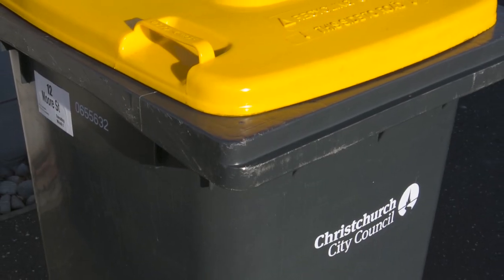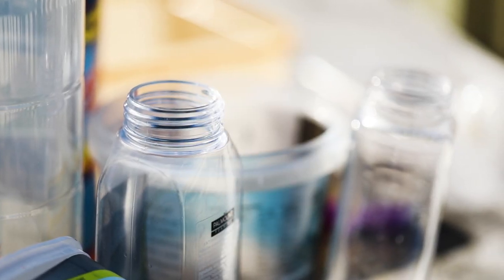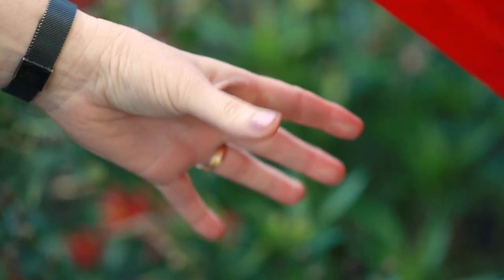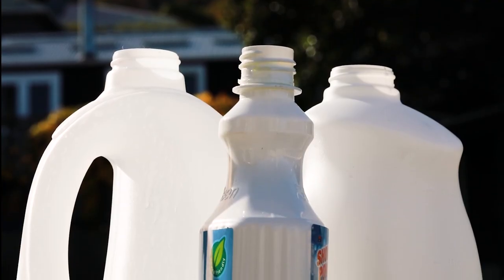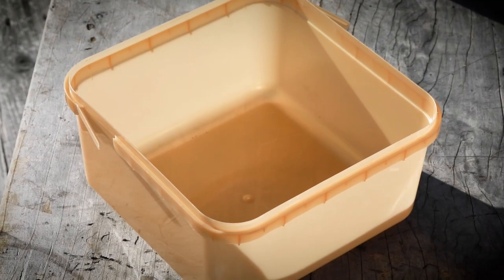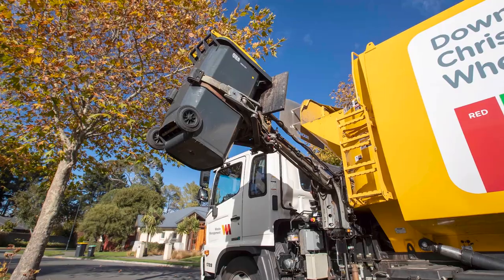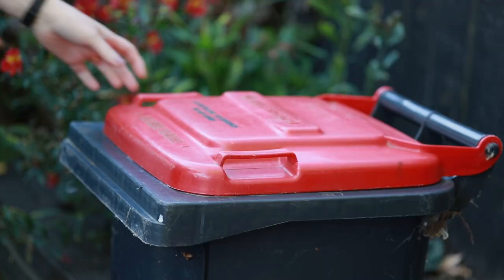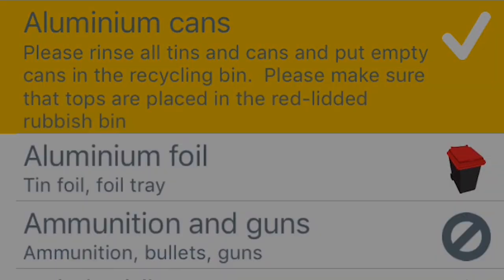Are you putting the right plastics in your recycling bin?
Christchurch and Banks Peninsula residents are being reminded the only plastic items that should go in the yellow wheelie bin are rigid plastic bottles and containers marked with the numbers 1, 2 or 5.